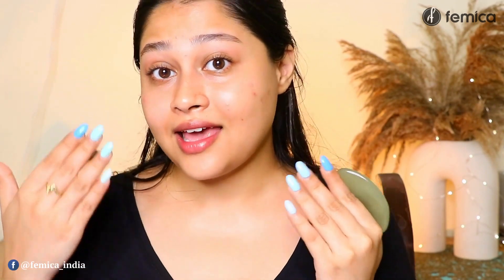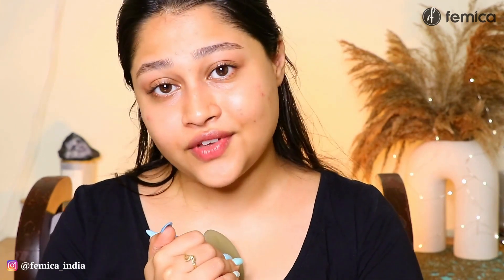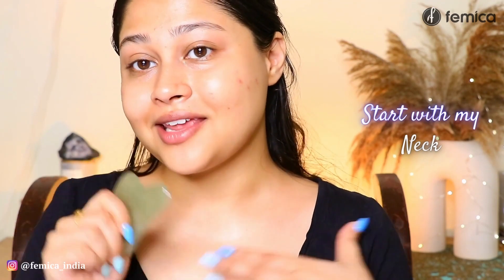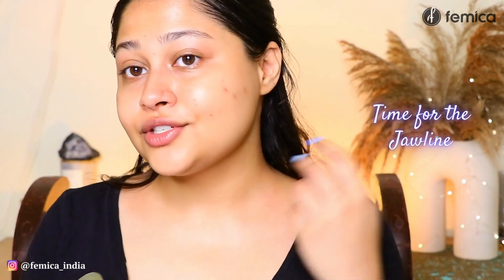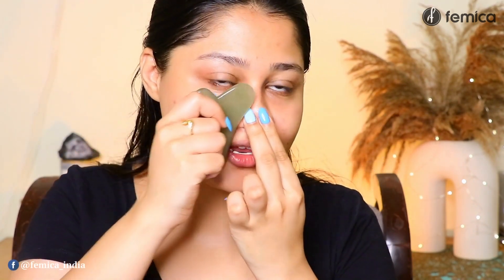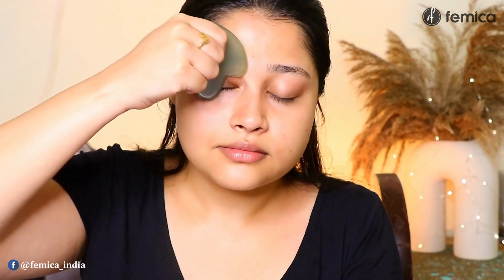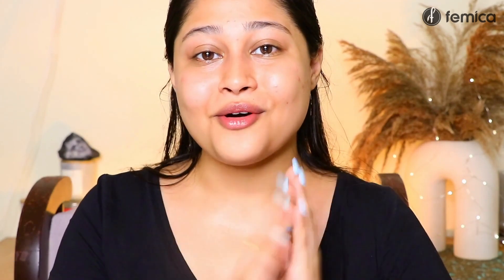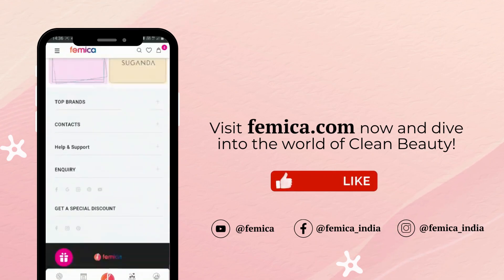Face Massage Techniques Using Gua Sha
Welcome back to Femica Youtube Channel. Massage can be used to reduce stress, promote relaxation and well-being & improve circulation, and bring oxygen to the skin. This is a Chinese technique called gua sha or scraping which scrapes off the top few layers of your skin and allows new blood to rush in and fill up your capillaries. These face massage techniques make your face and skin look fresher, healthier and younger so go try these out.

फ़ेमिका यूट्यूब चैनल पर आपका फिर से स्वागत है। मालिश का उपयोग तनाव को कम करने को बढ़ावा देने और दर्द के तनाव को कम करने, और त्वचा में ऑक्सीजन लाने के लिए किया जा सकता है। यह एक चीनी तकनीक है जिसे gua sha या scraping कहा जाता है जो आपकी त्वचा की ऊपरी कुछ परतों को खुरच कर निकाल देती है । ये  face massage techniques आपके चेहरे और त्वचा को स्वस्थ और जवान बनाती हैं।

Use “MEGHA500” now and Get 500 off ❣️ on your favourite products.

Loved watching our videos! Check out what's trending now 🙌

Menstrual Cups: How To Use, Insert And Remove Periods Cups |  @Femica ​

The CTM Routine - A Step By Step Tutorial For Skincare | @Femica

Chapters

Introduction: 0:00

Technique 1: 3:34

Technique 2: 4:08

Technique 3: 4:22

Technique 4: 5:10

Technique 5: 5:48

Femica is a digital marketplace that helps women discover beauty & wellness products. It provides a complete solution to all your personal care worries from shopping to application. Find videos on different makeup looks, skincare/haircare routines, makeup basics, festive-based looks, celebrity looks, female hygiene, and whatnot! Let's come together and create an eco-friendly clean beauty and wellness space.

to shop all such products.